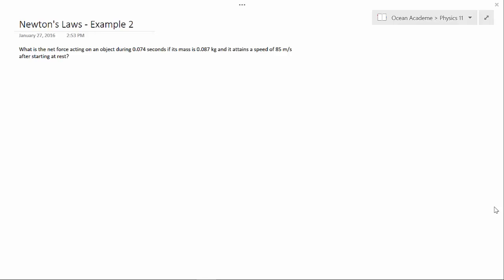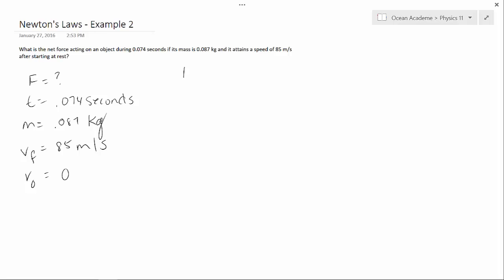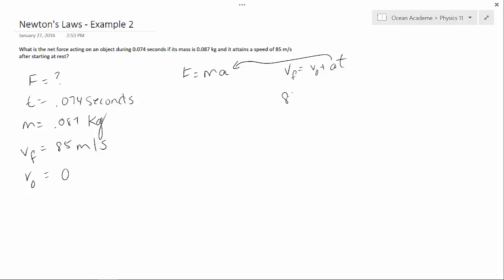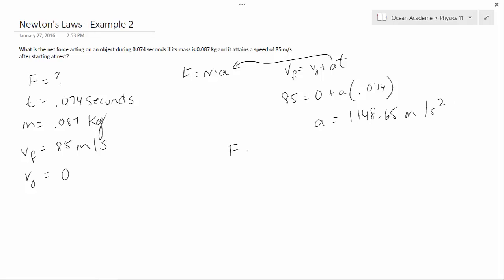Physics 11 - Newton's Laws - Example 2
Finding net force